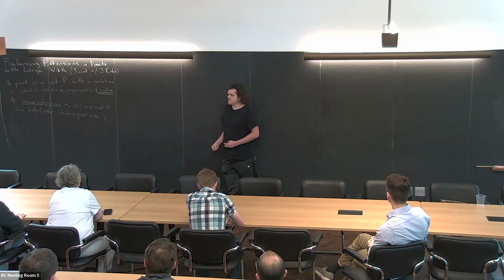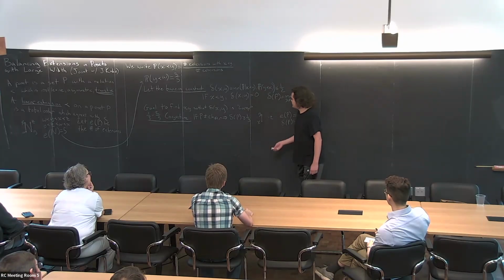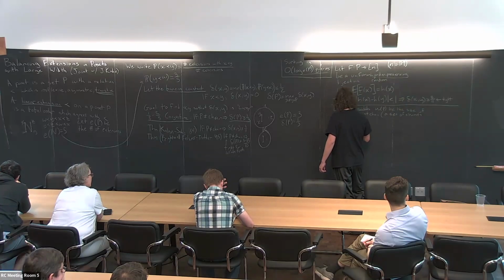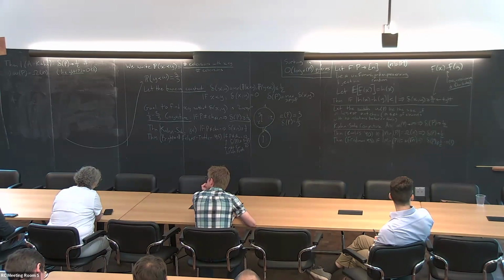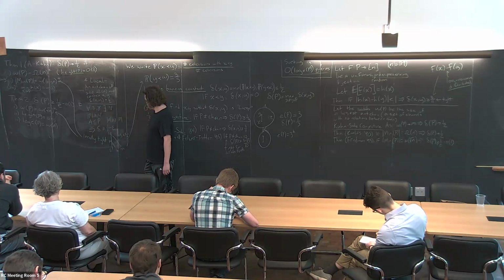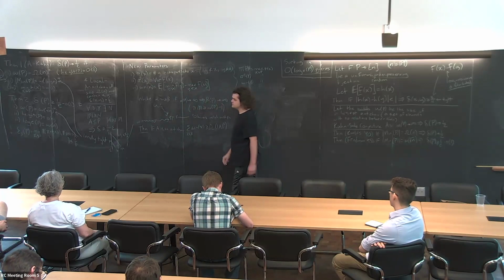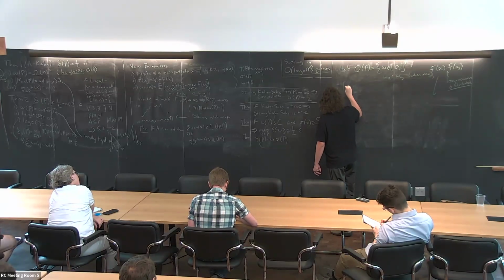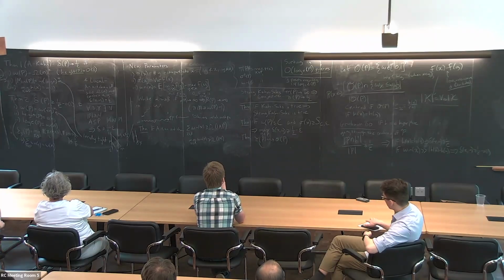Balancing Extensions in Posets of Large Width - Maxwell Aires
11:00am|Rubenstein Commons Meeting Room 5 and Remote Access
Topic: Balancing Extensions in Posets of Large Width
Speaker: Maxwell Aires
Date: September 22, 2025

A linear extension of P is a linear ordering compatible with the poset relations. Let p(x less than y) be the probability that x
 precedes y in a uniformly random linear extension, and let δ(x,y)=min(p(x less than y),p(y less than x)) and δ(P) be the maximum value of δ(x,y)
 over all x,y in P. The following two conjectures about δ(P)
 are both well-known:

(The "1/3-2/3 Conjecture") δ(P) greater than or equal to 13
 whenever P is not a chain.(The "Kahn-Saks Conjecture") δ(P)→12 as w(P)→∞ (where w(P) is the maximum size of an antichain in P).
While still far from either of these, we prove a number of conditions for δ(P)→12 and δ(P) greater than or equal to 1e−o(1), using a mix of geometric and probabilistic techniques. Joint with Jeff Kahn.